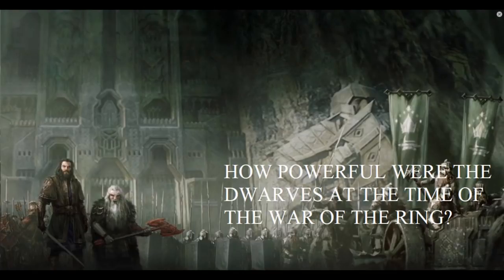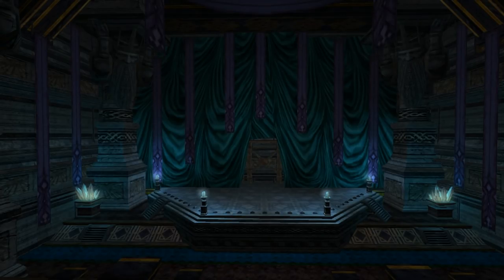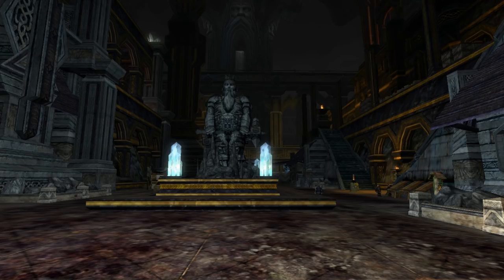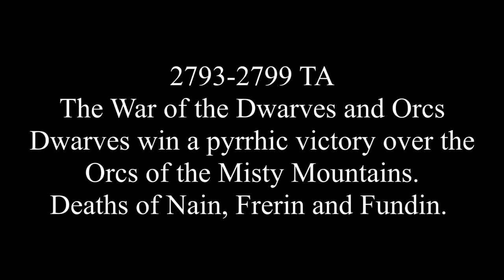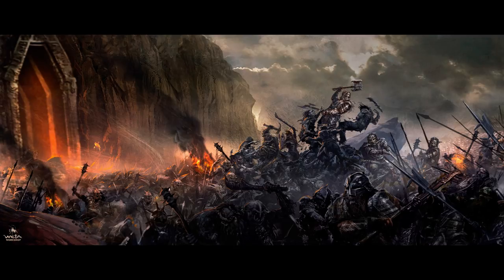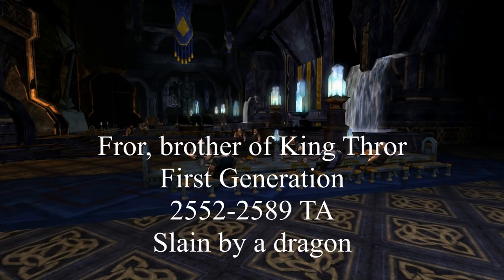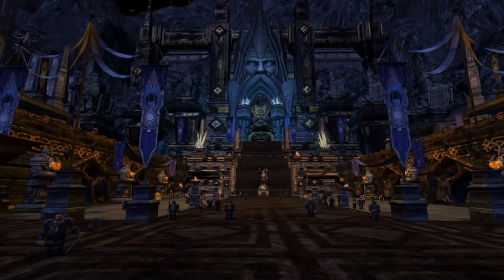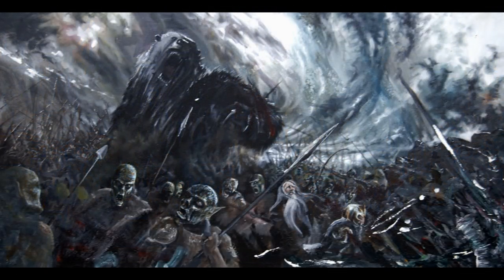How powerful were the Dwarves at the time of the War of the Ring?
I got a few requests, so here it is - a guesstimation of the size of the Dwarven army at the time of the War of the Ring. Hope it answers some questions, and remember, my answers are non-canon. Sources from Tolkien's writings.

Video clips are from Erebor in Lord of the Rings Online.

Commonly used artists -